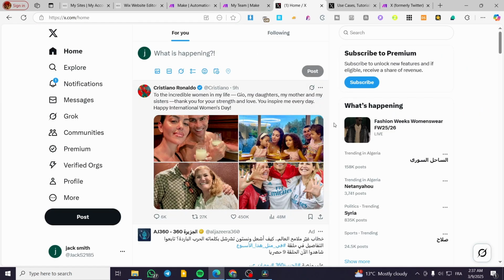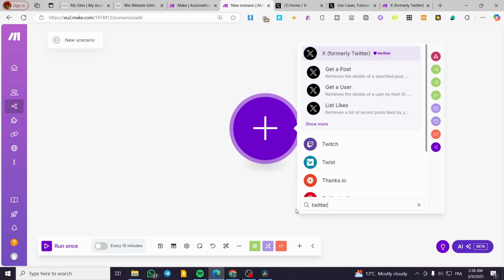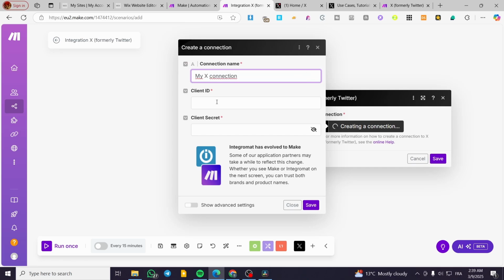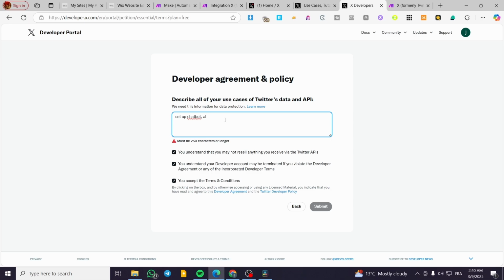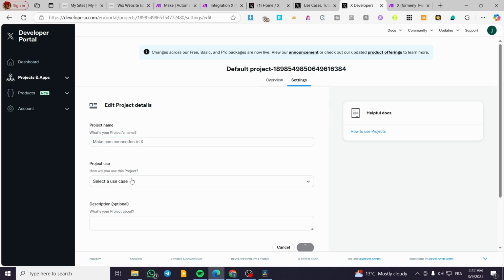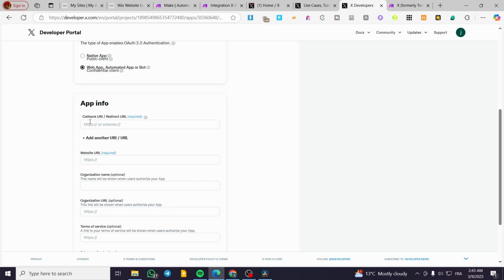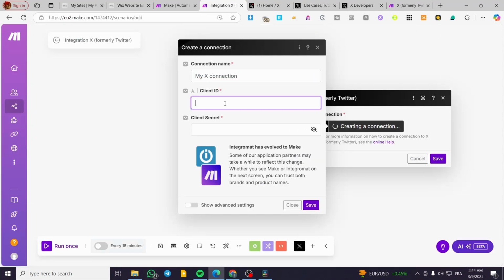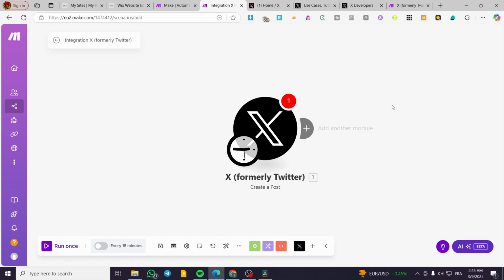Make.com Automation: Connect / Integrate With X (Twitter) (2025)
👉 In this tutorial, we'll show you how to seamlessly integrate Twitter with Make.com 🐦 Learn how to connect your Make account with Twitter to easily share your creations and engage with your audience on social media!